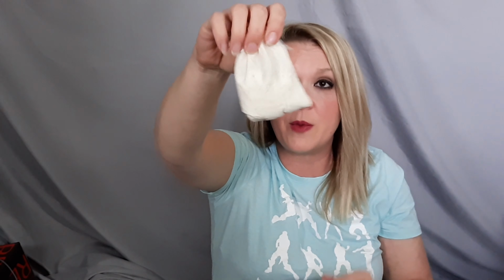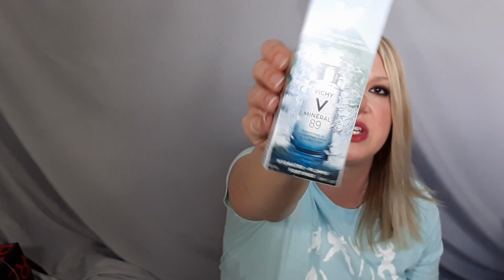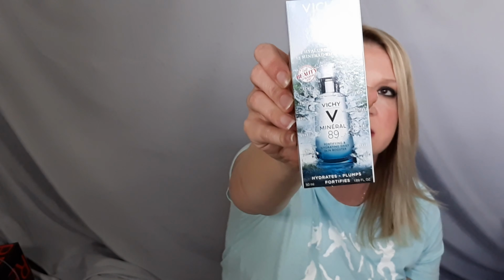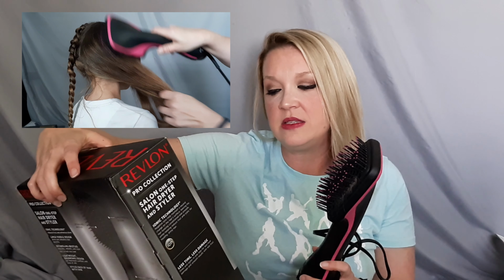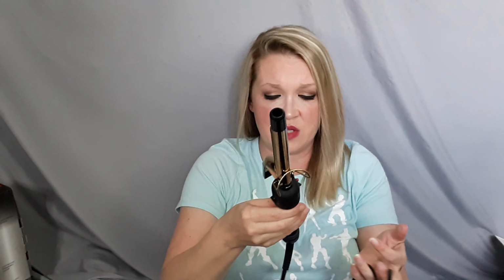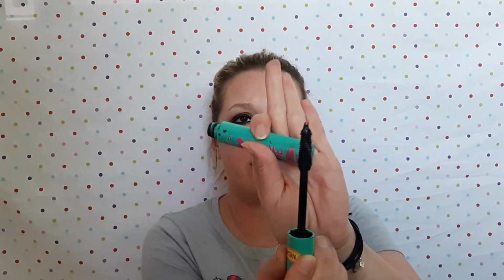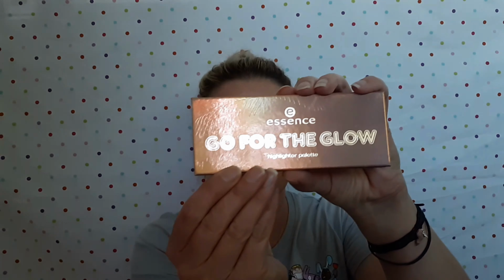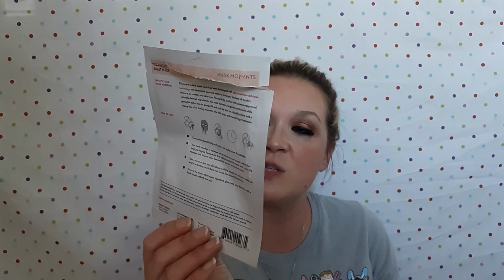Mother's Day Gift Ideas 2019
1. 1:02 Zenagen Hair Booster
Leave in Cream
Texturizing Powder

2. 1:43 Bomb AF Organic Bath Bombs

3. 3:04 StrongBow

4. 4:05 Mustela

5. 5:02 Vichy Vitamin C Serum

6. 5:36 Vichy Mineral 89

7. 6:01 FRESHeBUDS Ultra
and use my code HUMBLE

8. 6:48 Organic Slammers Pureed SuperFood Snack

9. 7:25 Revlon Salon One-Step Hair Dryer and Volumizer
or you can find it at Target

10. 8:37 Hot Tools Signature Series Gold Curling Irons

11. 9:24 South of France all-natural soaps

12. 10:00 Your Moon Phase

13. 11:02 I Love Extreme Curl and Volume Mascara by Essence

14. 11:37 Melted Chrome Eyeshadow by Essence

15. 12:59 Go For the Glow - Highlighter by Essence

16. 13:34 Mask Moments

17. 15:35 Dimensions Essential Oil Diffuser

18. 18:33 True Glue

Would you like to see your product featured on my channel?

**I received the products in the hope that they would be featured on my channel.